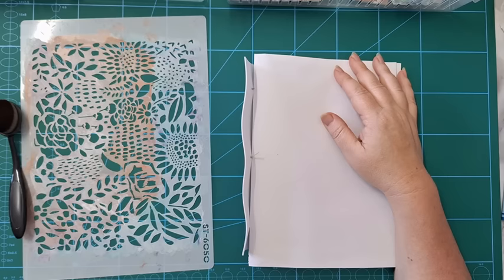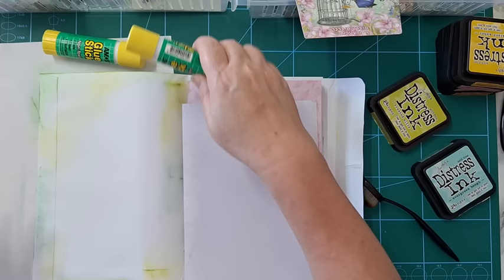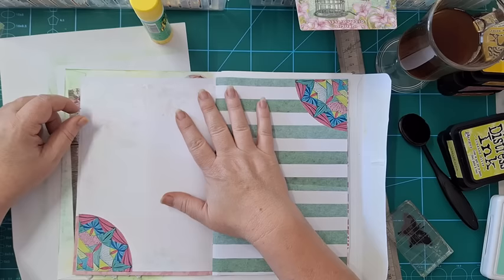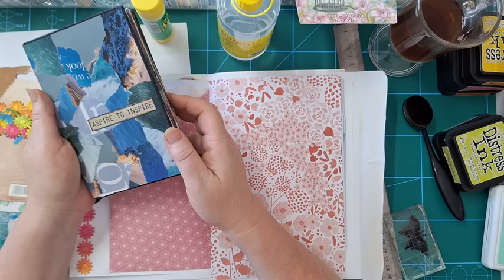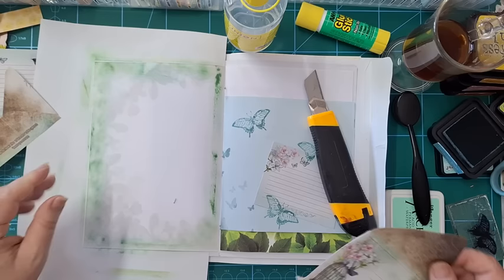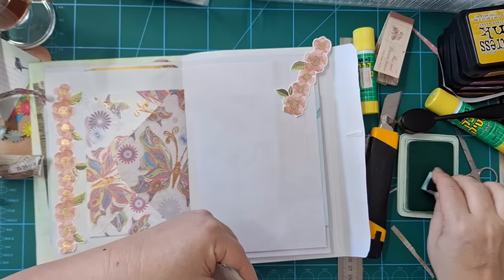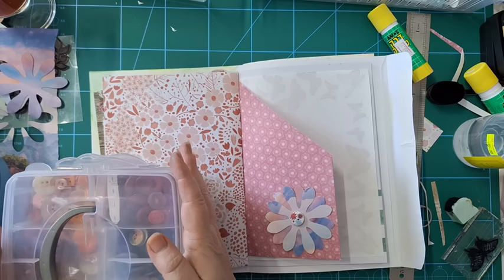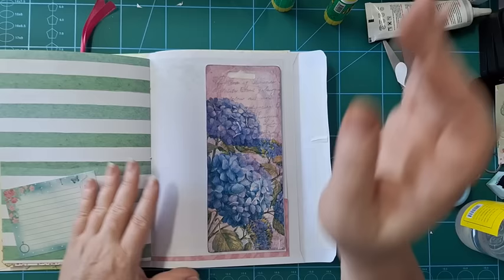Updates Long Talk And Making A Journal part 2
Starting to add decorative elements to the journal I made in my last video